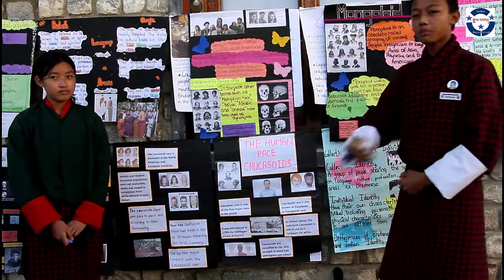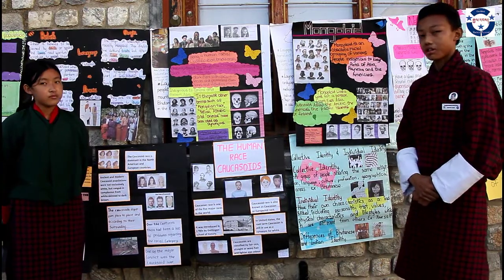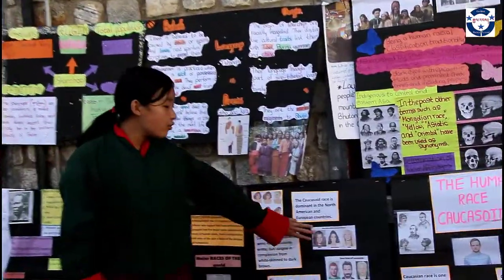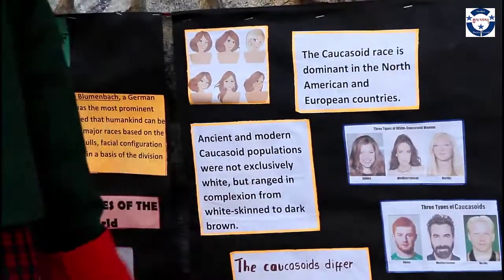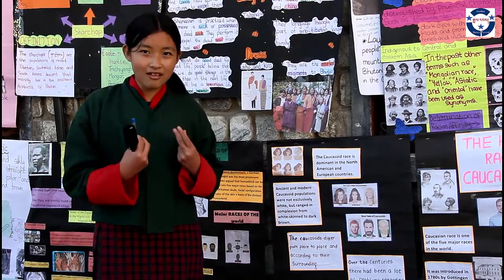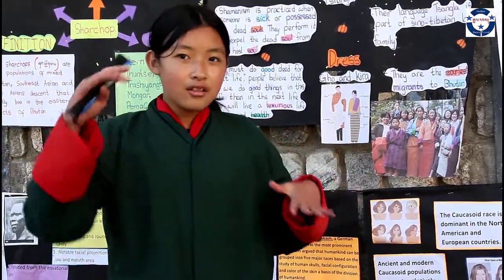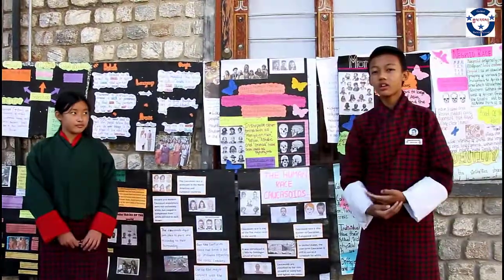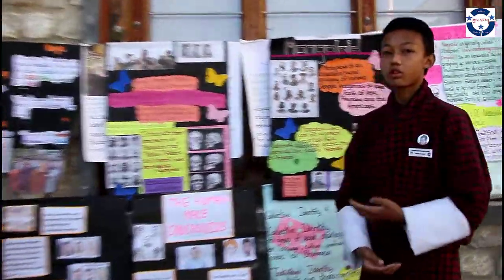Caucasoid Race And Its Unique Characteristics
Caucasoid is another major race in the world. With this, we have presented here so far the three major races of the world. We hope that you would love to learn about all the races of the world.

The Caucasoid race is also referred to as the white race and most western countries are of Caucasians.